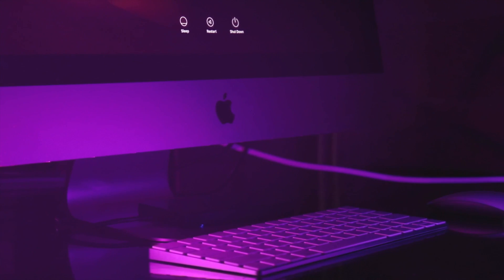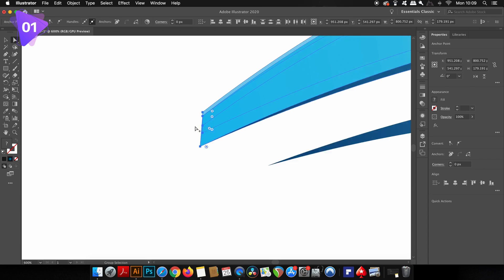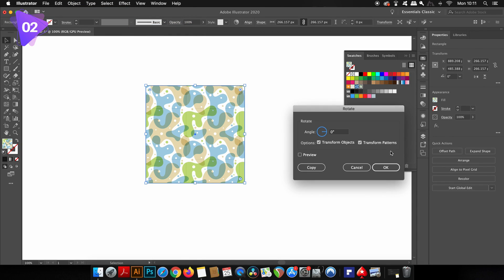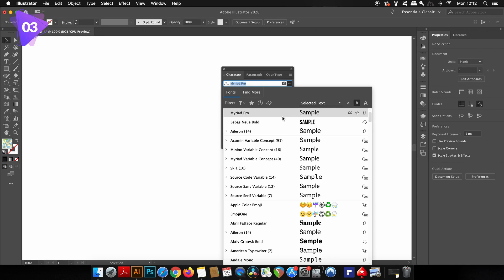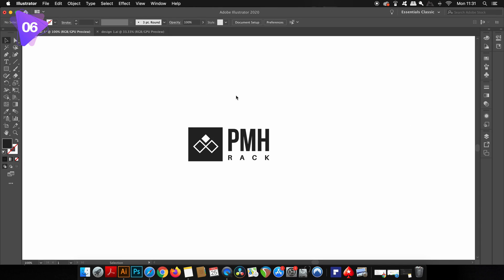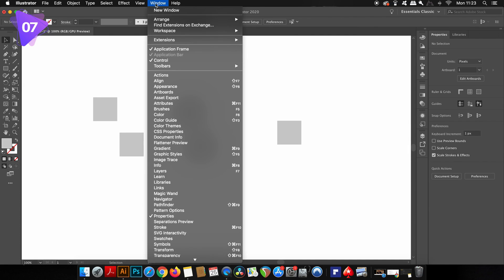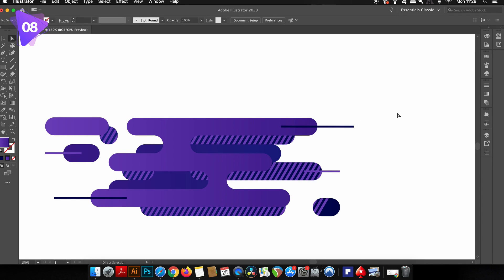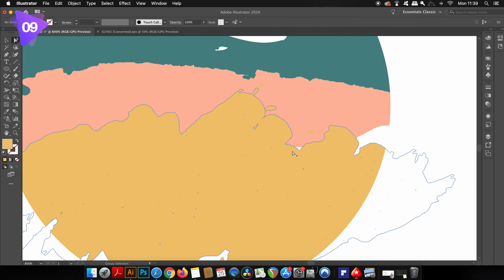9 Illustrator Tips To BLOW YOUR MIND (Workflow Tips)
In todays Illustrator tutorial, I have 9 quick fire essential tips for your workflow. I tried to make todays video as short and sweet as possible, so all of the information on the Illustrator tips are delivered as easily as possible. Your workflow is important in Adobe Illustrator, because you can waste so much time doing things the hard way, or the slower way. My tips in todays tutorial will help your workflow and they are essential for anybody who is serious their graphic design career in Adobe Illustrator.

If you would like to see more video tutorials based around Adobe Illustrator tips or workflow style videos, to let me know. I am always keen to hear from you all as to what you want to see right here on my Youtube channel.

MUSIC